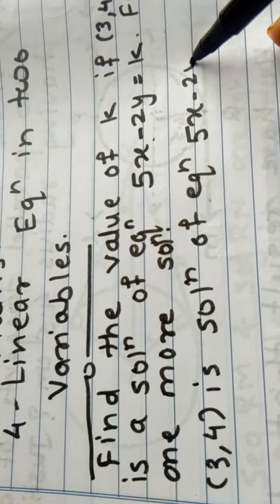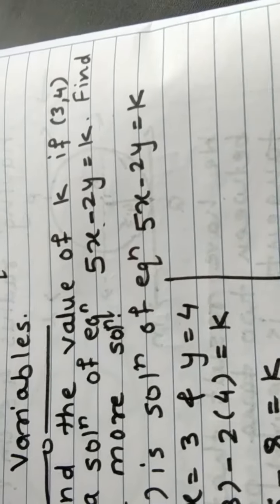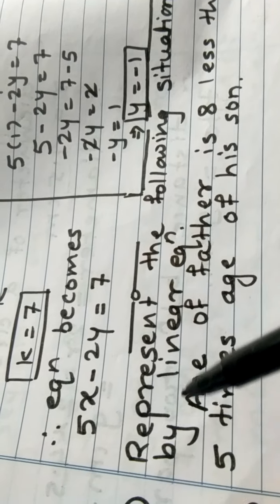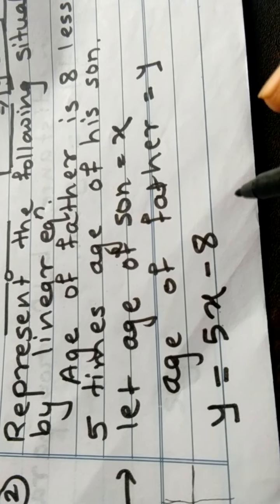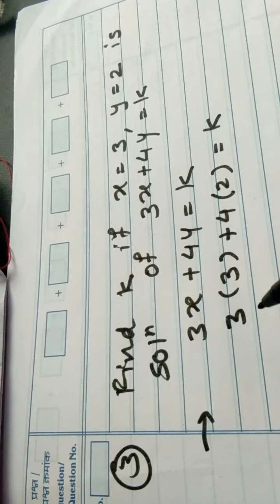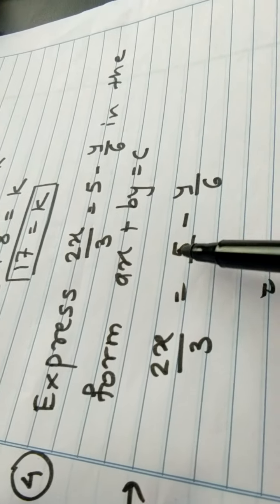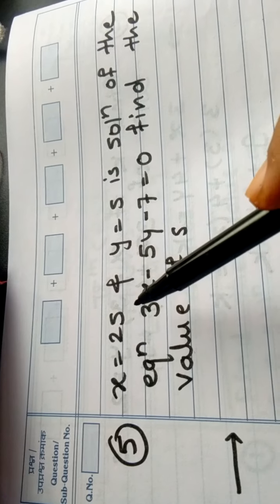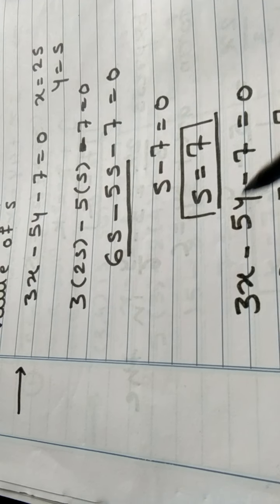9thCBSE, Linear equations, 16/9/20